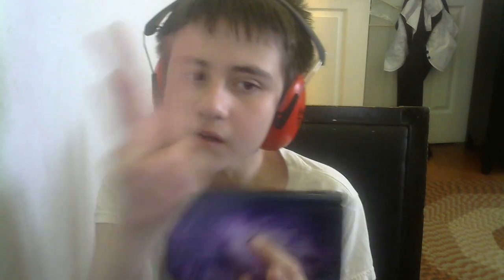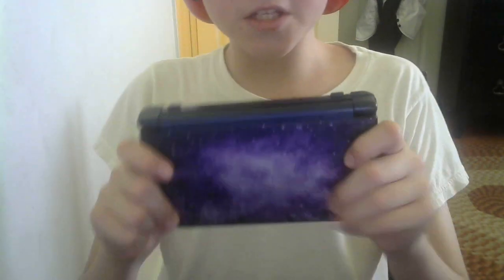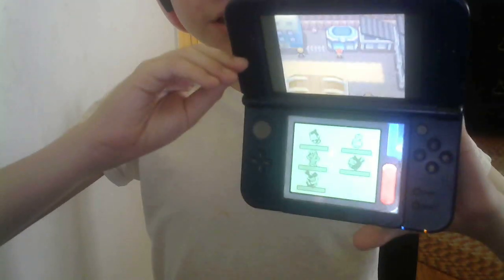3DS Review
3DS Review